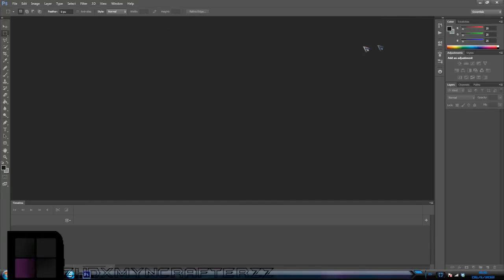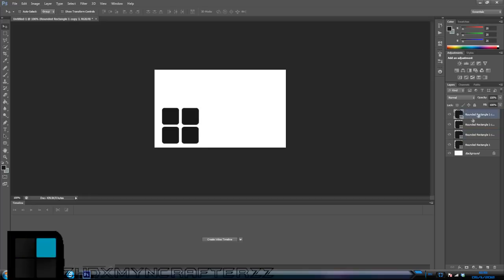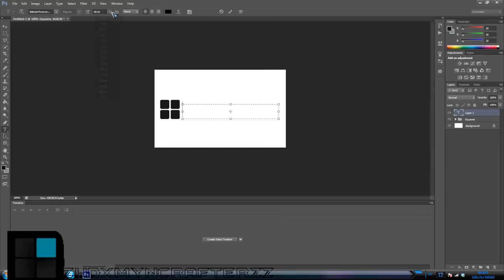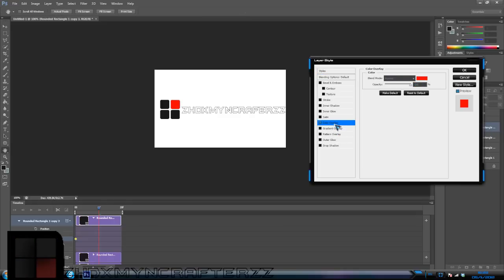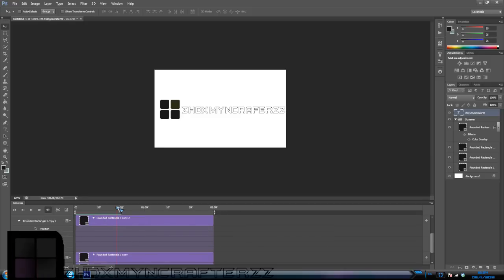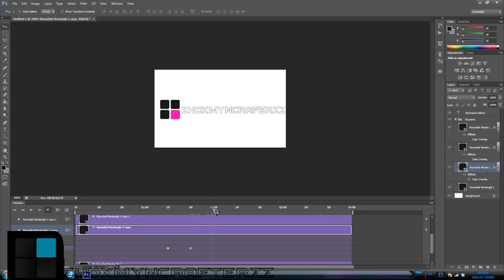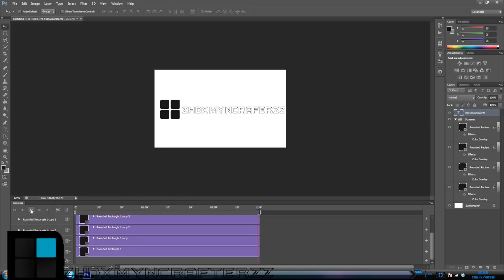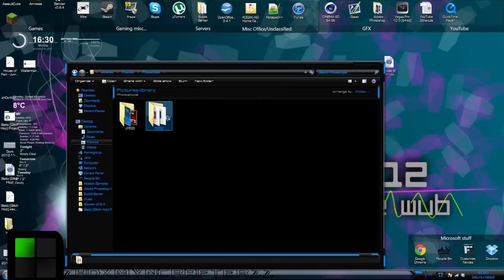How to make a watermark in photoshop cs6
A tutorial on how to make a watermark (like the big one, working on that) like the ones in my recent videos.